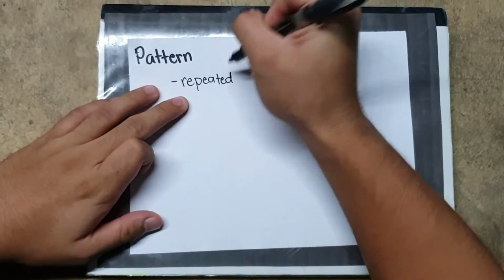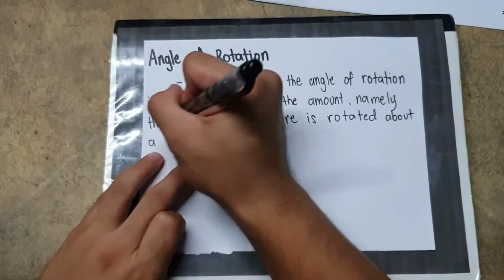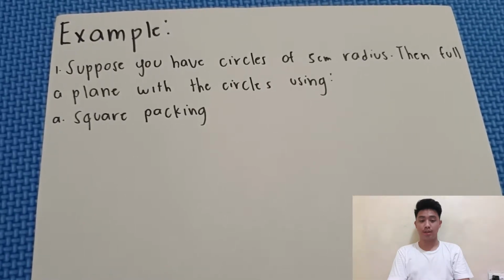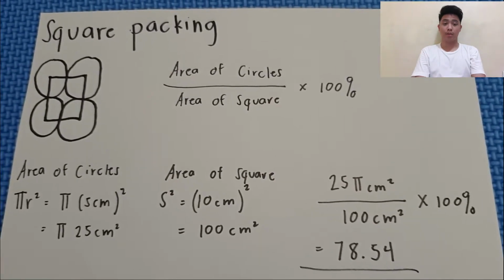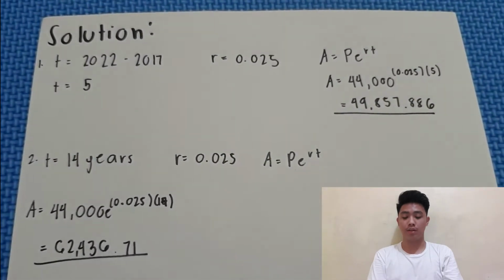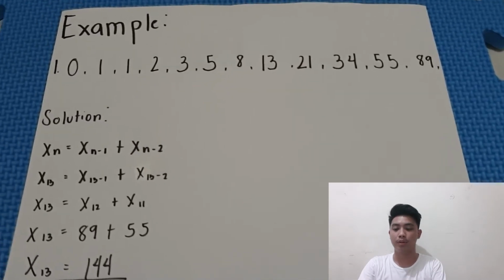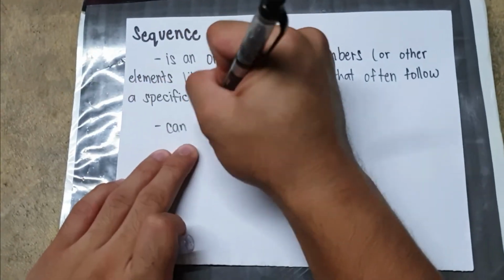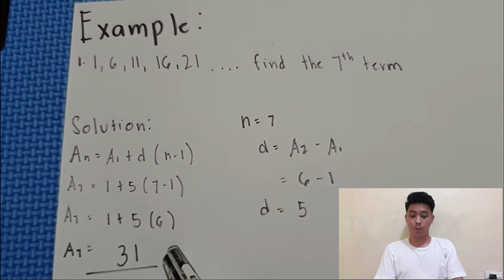MathWorld113: Nature of Mathematics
Sumaoang, Kenneth D.
BSCE 1A